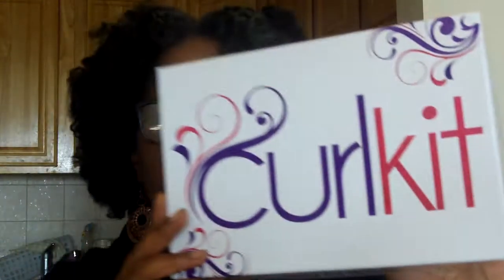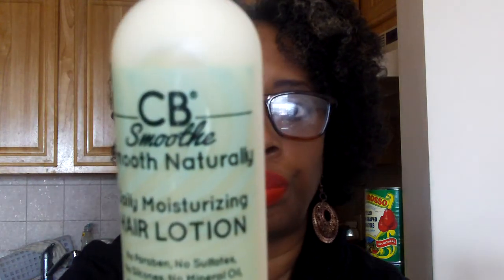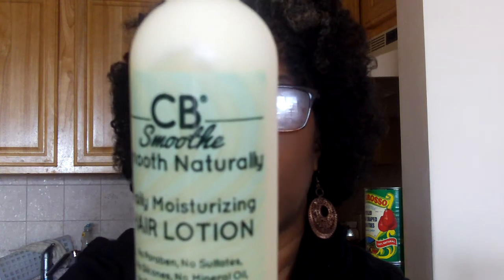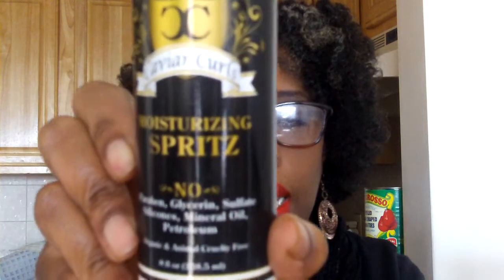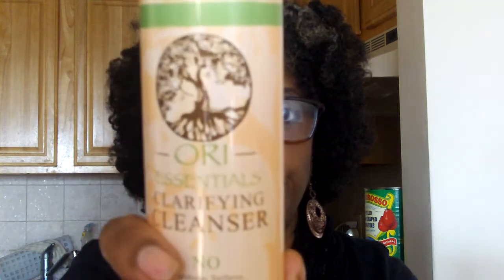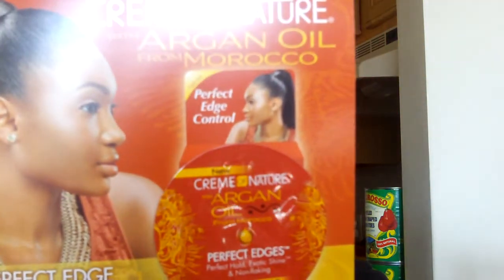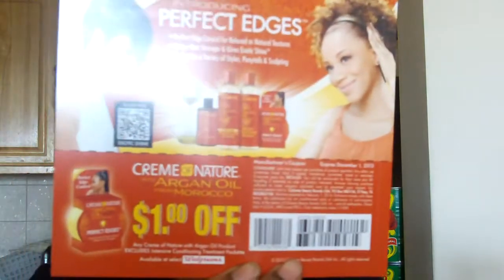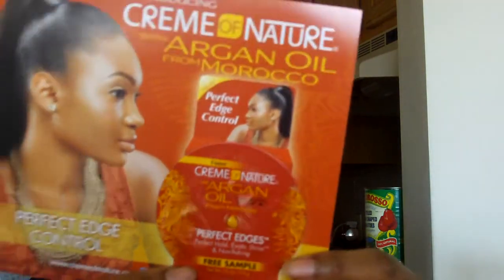December @Curlkit Holiday Edition 2013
I'm a partner with Fullscreen and you can become one too.

Anya Williams
JAF Station